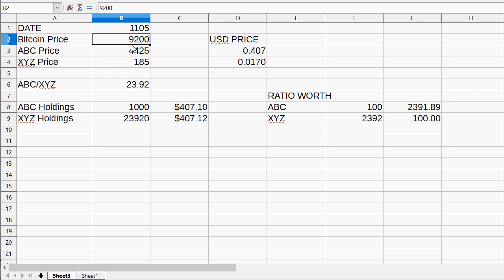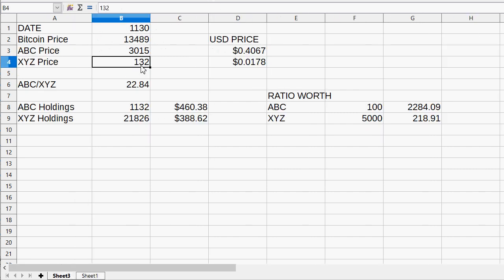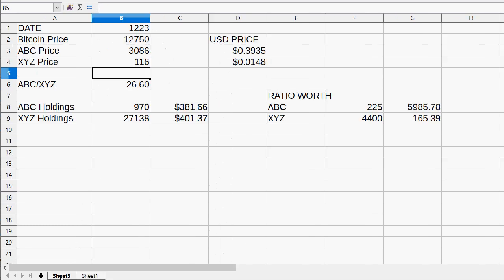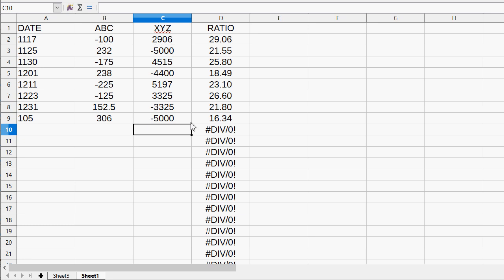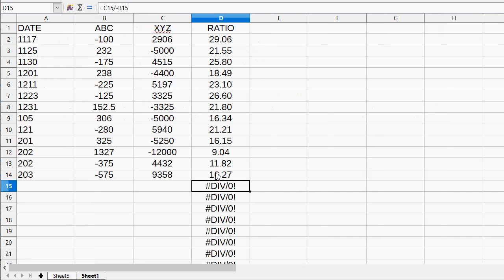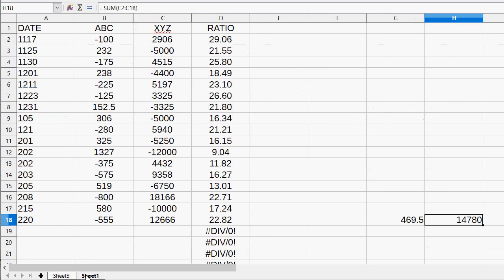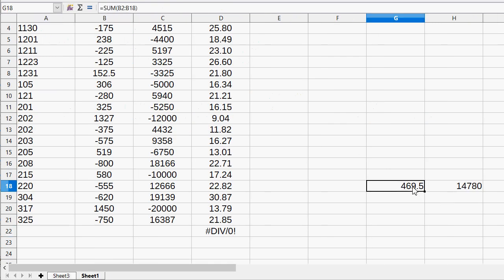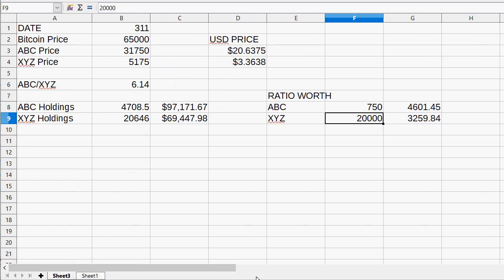Ratio Trading - Hypethical Example to How I do it